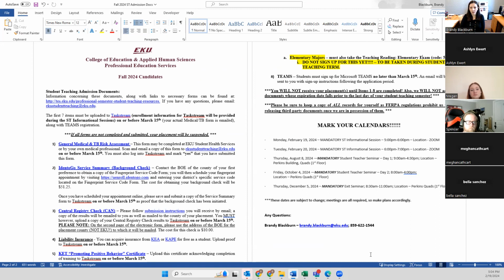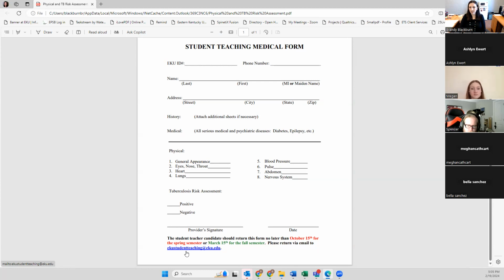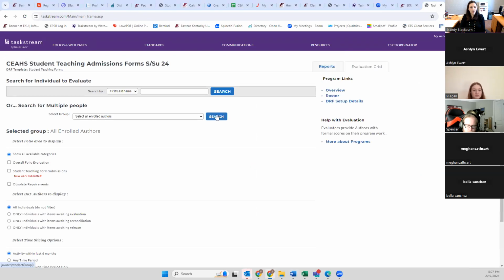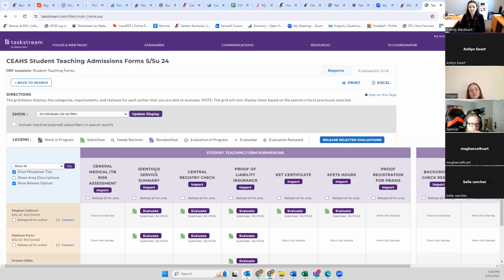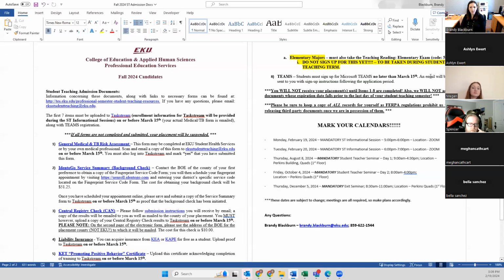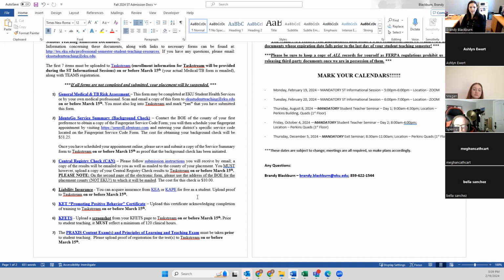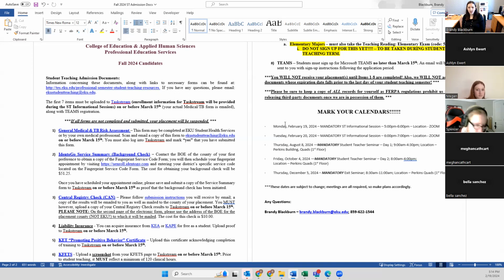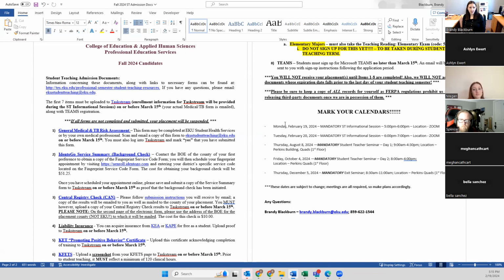Fall 2024 ST - Info Session #1